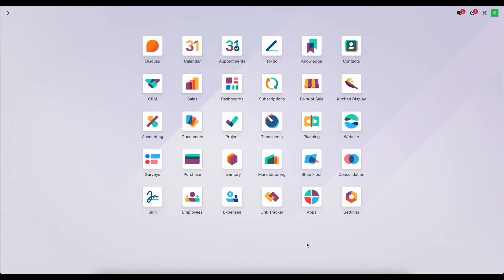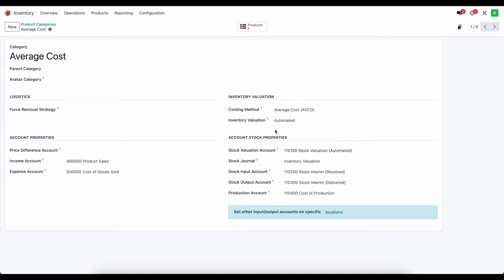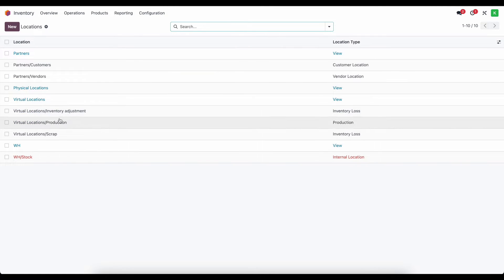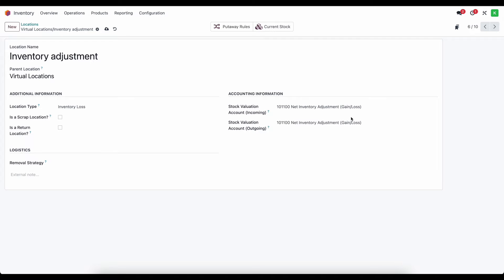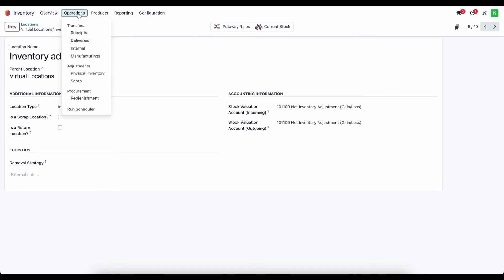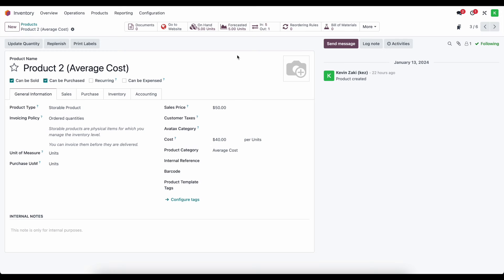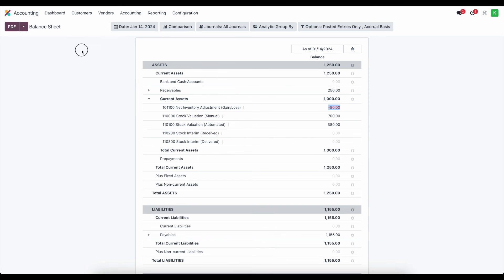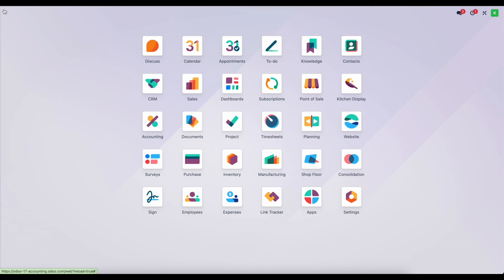Inventory Accounting: Inventory Adjustments - Odoo 17 (Part 7 of 11)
Teach you all of the basic accounting functions you need to perform on daily basis to run your business.